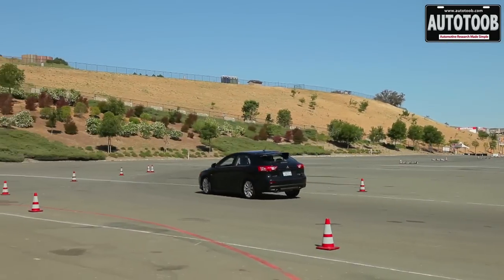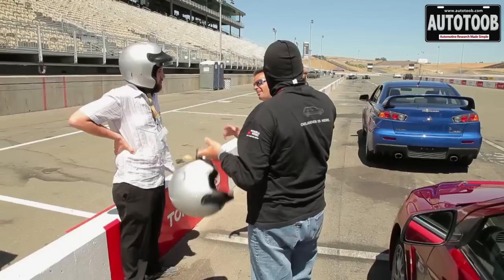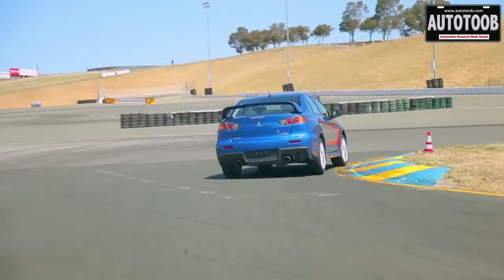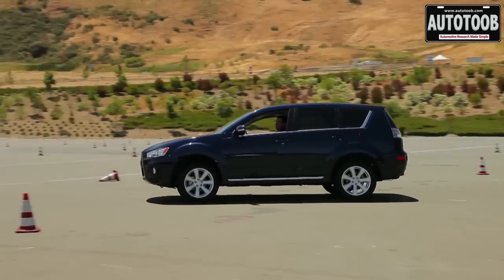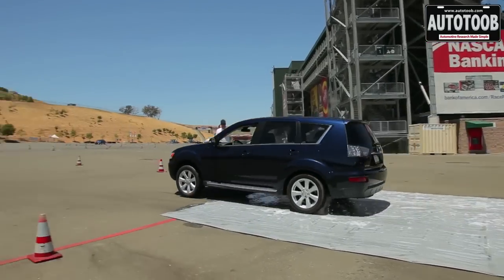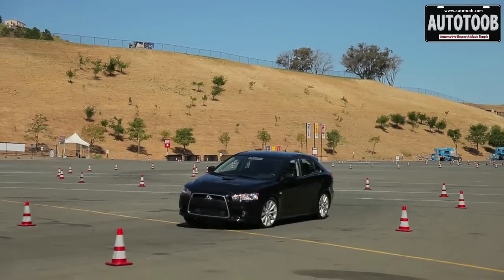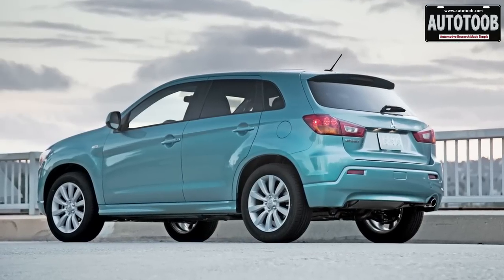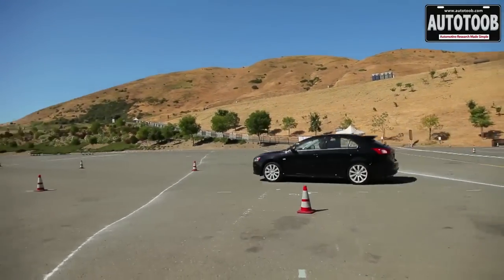Amazing! - Mitsubishi All-Wheel Control Systems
This is an informational piece we put together that highlights the features and abilities of Mitsubishi's All-Wheel Control system and Super All-Wheel Control system.